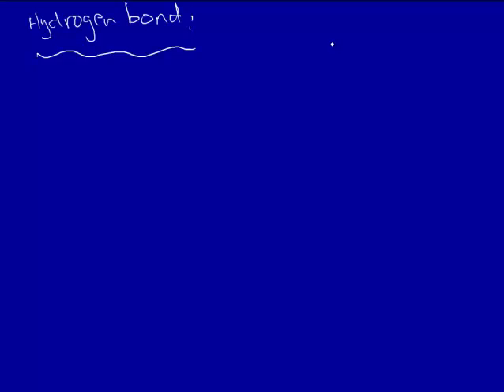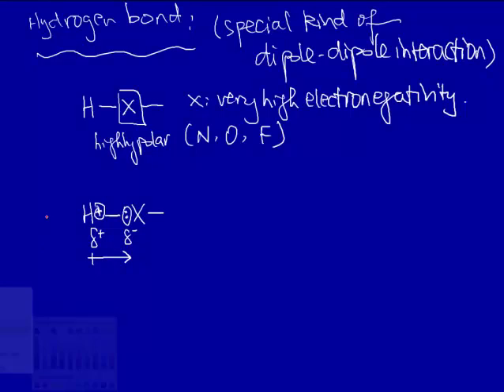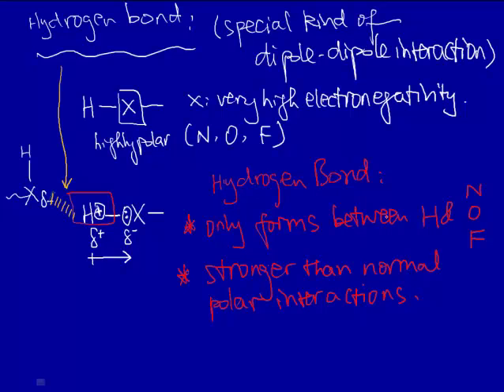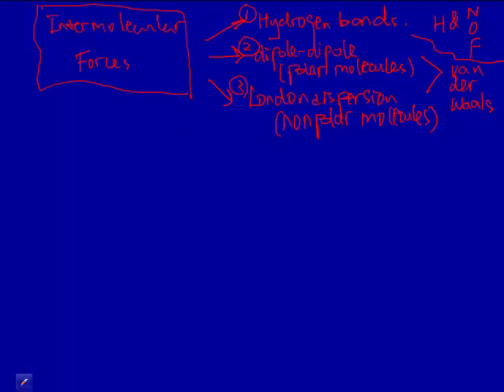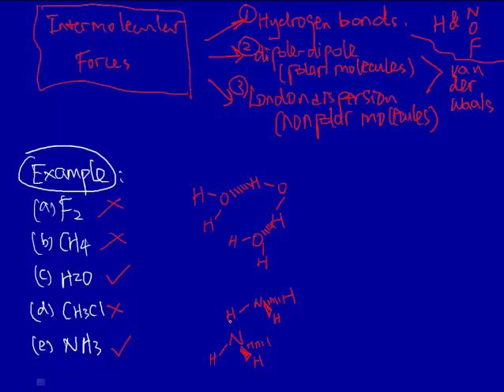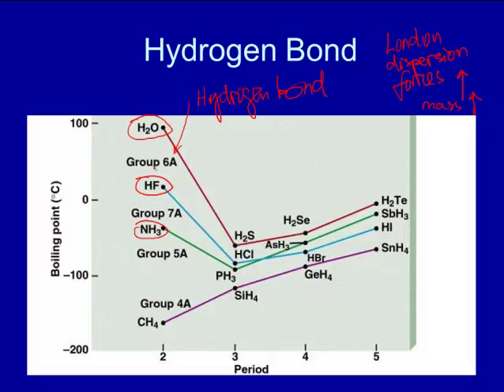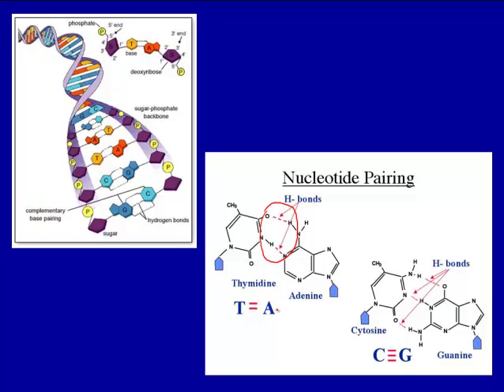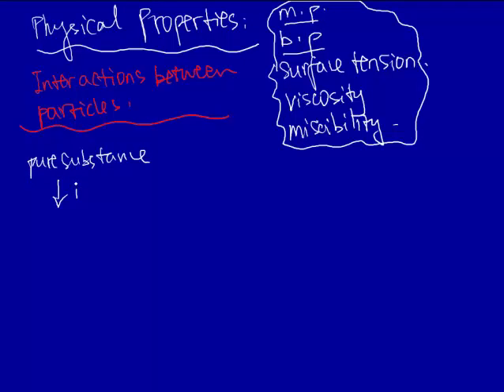Intermolecular Forces Part II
Ionic bond, metallic bond, intermolecular forces that hold the matter together.  Relative strength of the interactions determines physical properties such as melting and boiling temperatures, vapor pressure, surface tensions and others.